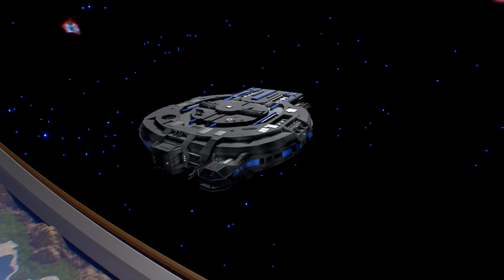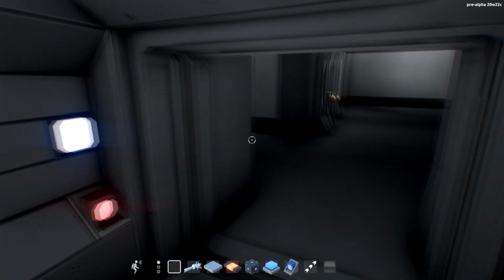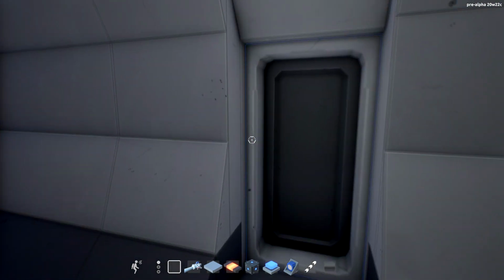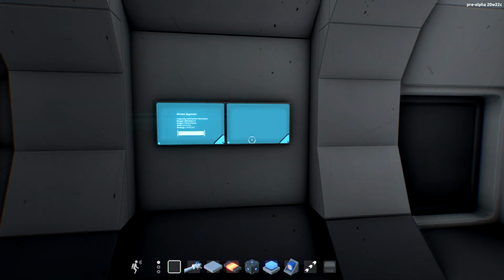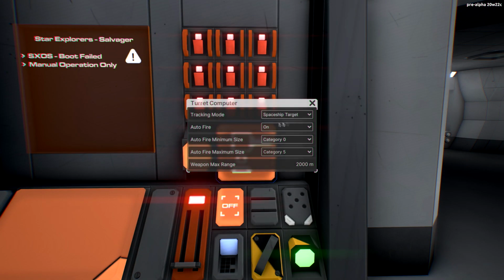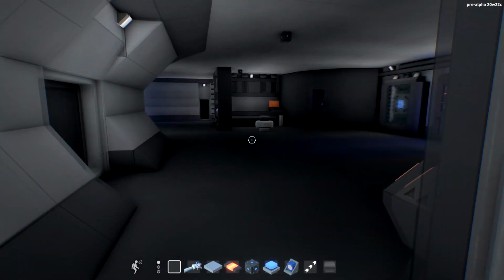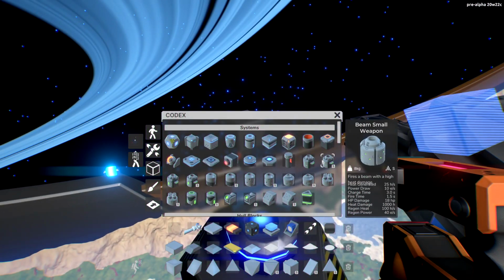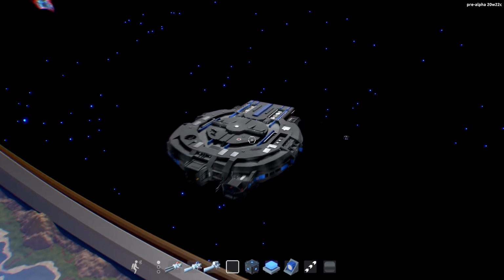Starship EVO - Salvager Ship Update and Custom Hand Weapons!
Hello there! So I'm back with an update video, showing off where I'm at with my Salvager Ship! I would have preferred to show a complete product, but after another 40 odd hours building, and my idea of internal sensors, I just wanted to show off!

Some of the things in the video didn't go as planned with the broken item stands, so here are some pictures I took for how things should look :)

I would love your feedback on the internal sensors idea, is it a good idea? And should the sensor blocks be visible on the ceiling of each room, or perhaps hidden away in a control panel? I wanted to have the sensor blocks all tucked away in one of my empty slots somewhere outside the ship, so that way there's potential to lose your internal sensors in combat, but more testing is required!

I hope you also like that we got custom buildable weapons back in-game, however, buggy they may be...

I also want to do a shoutout here as I forgot in the video, that we reached 400+ subscribers which is absolutely phenomenal to me, and I can't thank you guys enough! I love you all, and thank you!

Starship EVO Pre-Alpha Gameplay - Building anything you can dream of in a Sci-fi, Lego, Star Wars styled universe. This game offers the player an entire galaxy that is just absolutely amazing in every way. The building system allows for multiple sizes of blocks and gives the player complete customizability!
Starship EVO is the game to be playing.

Just a note to Tsunamayo (The developer) Thank you so much for developing this game. It is truly amazing!

Want more Starship EVO gameplay?
Though.. I'm probably going to keep playing it anyway. It's awesome.

About Starship EVO:
Build spaceships and wander among the stars!
Starship EVO is a voxel construction game set in a procedural galaxy made of billions of stars.
Play with your friends, use blocks, bricks, and paints to create the spaceship of your dreams and discover a galaxy full of wonders.
The game offers to merge the excitement of exploring uncharted worlds as in Elite, with the elegant and simple joy of building of Minecraft.

Music Licensing - Lots of Approaching Nirvana (Cause They're Amazing)